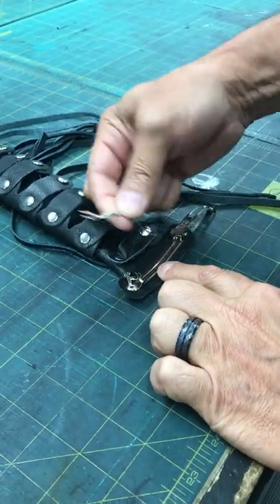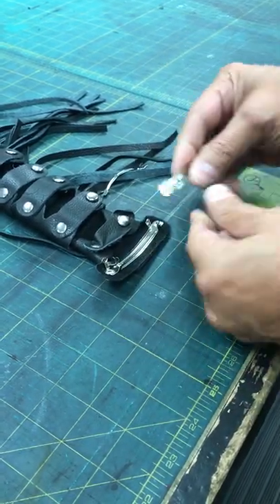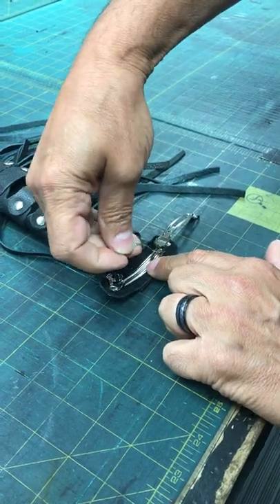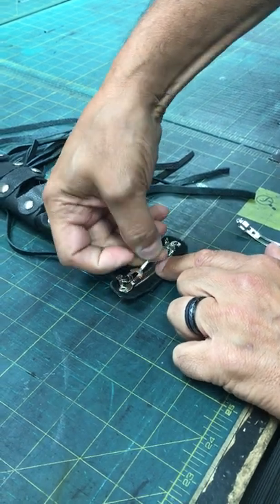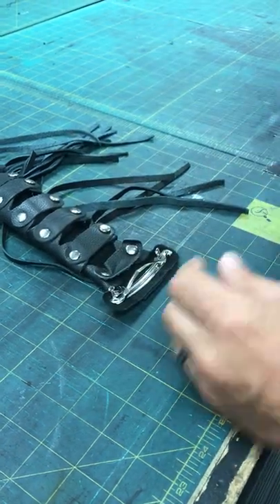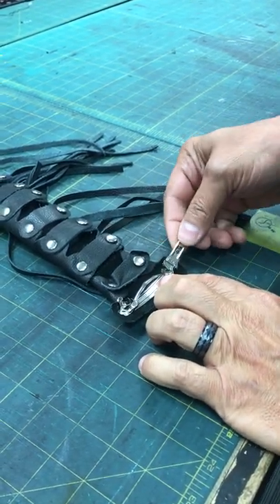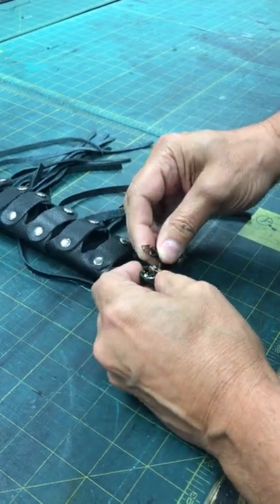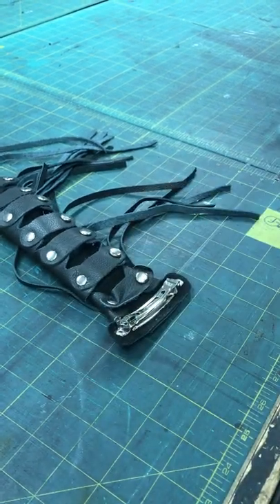Barrette clip repair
Jamin Leather barrettes can get bent from use, abuse or shipping and sometimes needs to be put back together when it comes apart or separates. This is a common problem with this standard hair barrette and is easily put back together. We are here to help as needed.